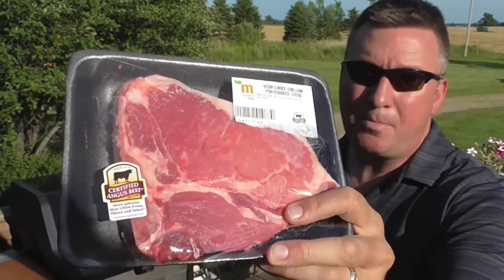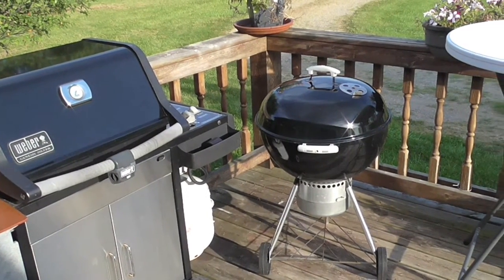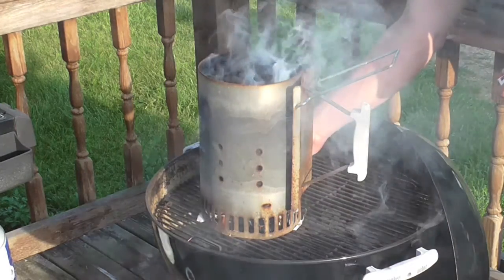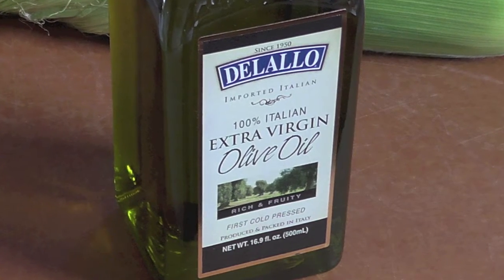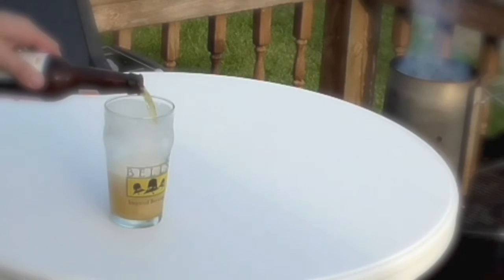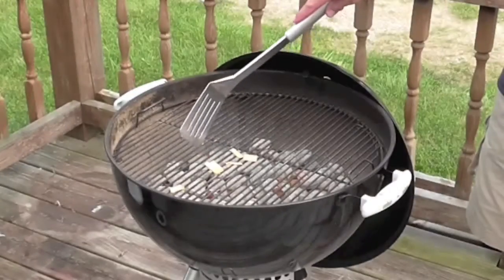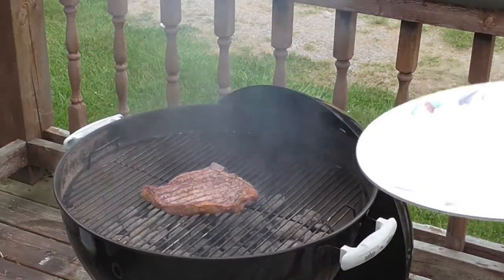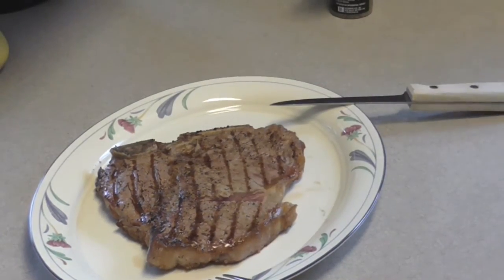How To Grill A Perfect Porterhouse Steak!!!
I enjoy grilling and I enjoy making videos.  I recently found a great price on a Porterhouse Steak and thought it would be fun to make a short video that shows the steps I take to grill a delicious steak.